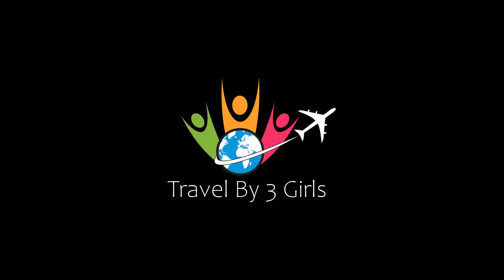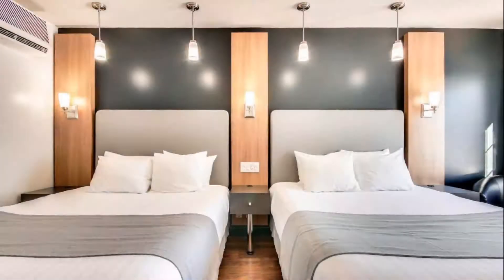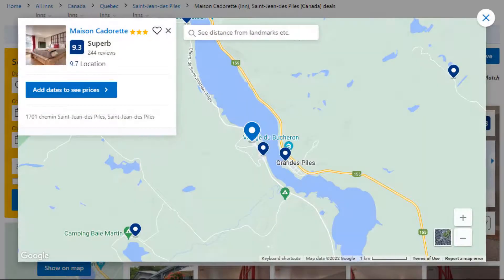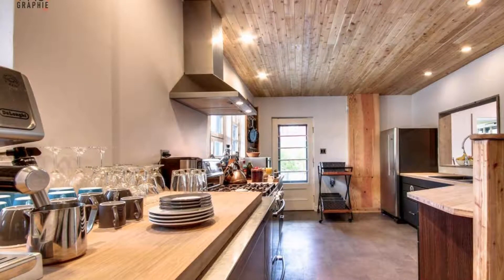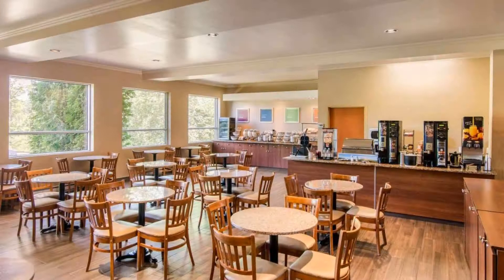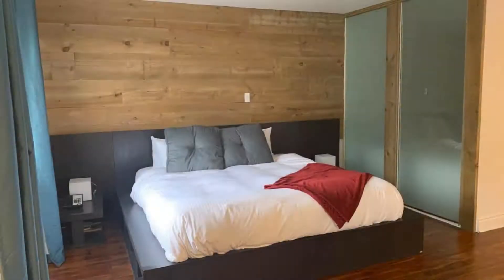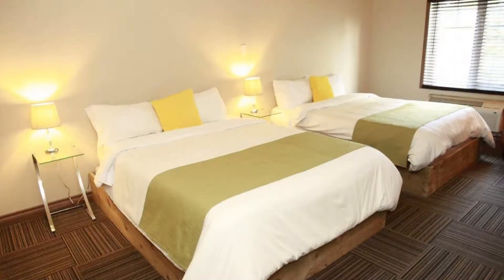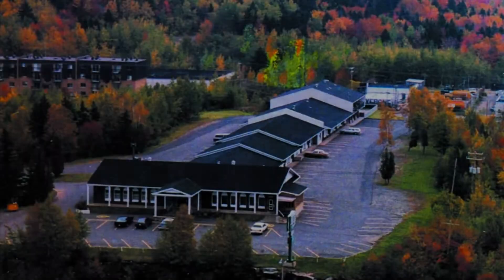Top 5 Recommended Hotels In Parc National de la Mauricie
Queries Solved:
1) Top 5 Recommended Hotels In Parc National de la Mauricie
2) Top 5 Hotels In Parc National de la Mauricie
3) Top Five Hotels In Parc National de la Mauricie
4) Top 5 Romantic Hotels In Parc National de la Mauricie
5) 5 Best Hotels For Couples In Parc National de la Mauricie
6) Hotels In Parc National de la Mauricie
7) Best Hotels In Parc National de la Mauricie
8) Top 5 Luxury Hotels In Parc National de la Mauricie
9) Luxury Hotel In Parc National de la Mauricie
10) Luxury Hotels In Parc National de la Mauricie
11) Luxury Stay In Parc National de la Mauricie
12) Top 5 4 Star Hotel In Parc National de la Mauricie
13) Best 4 Star Hotel In Parc National de la Mauricie
14) 4 Star Hotel In Parc National de la Mauricie

Track Title: Fiesta de la Vida
Artist: Aaron Kenny